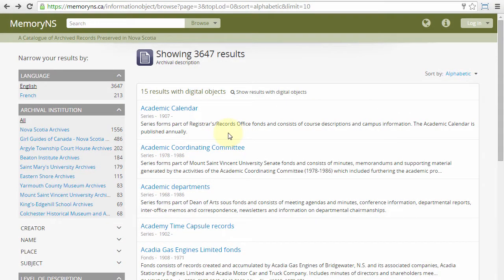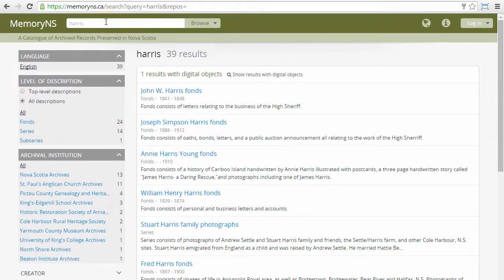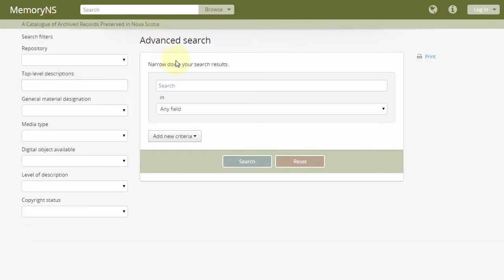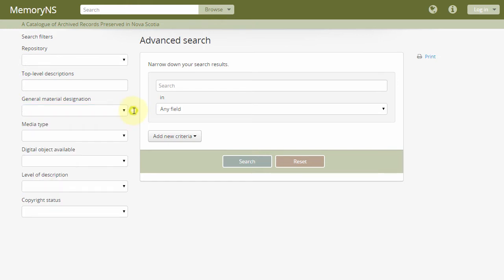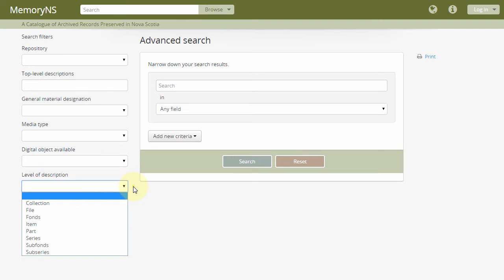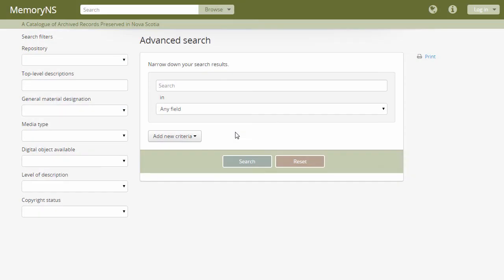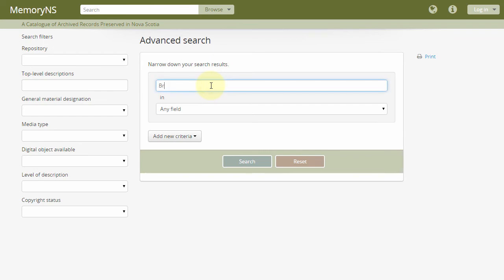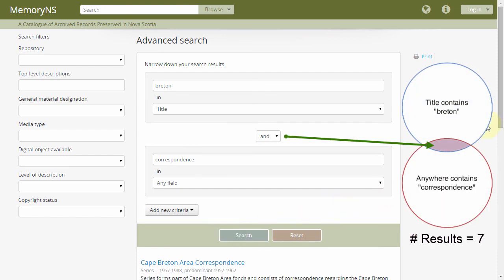Searching Archival Descriptions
Searching for archival descriptions in MemoryNS